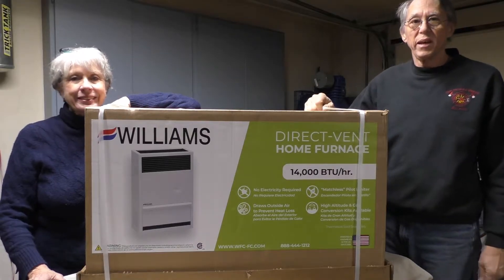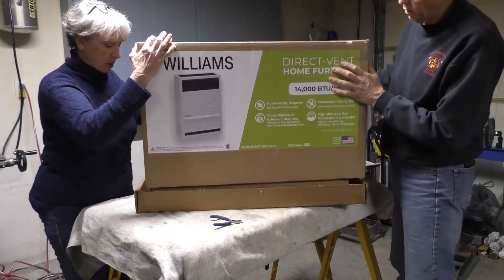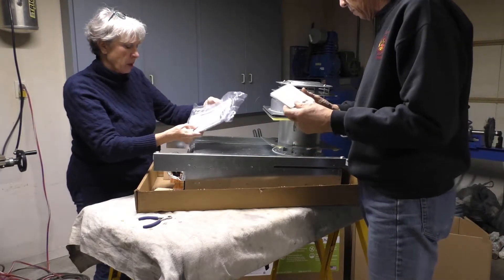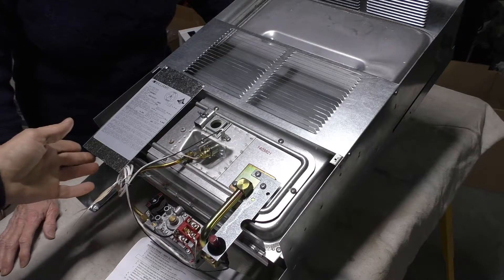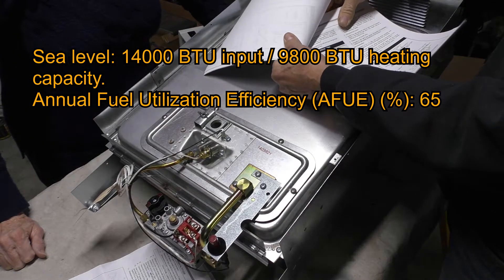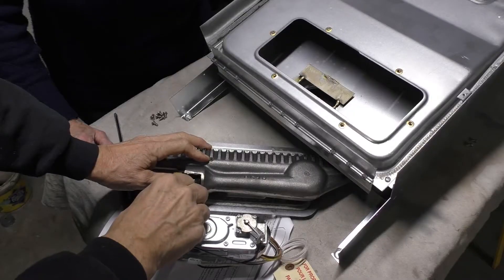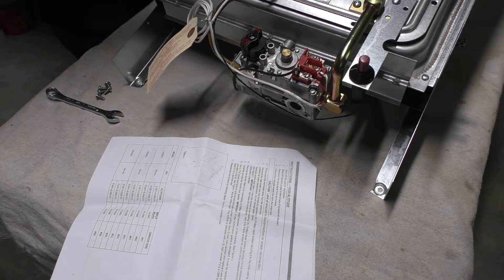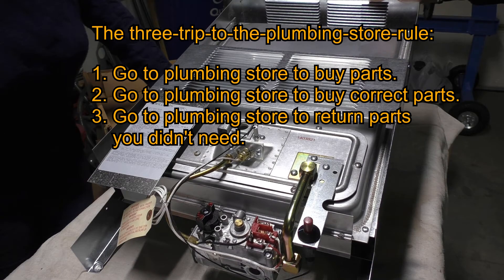#34 Williams Direct Vent 14,000 BTU Propane Furnace for Off-Grid Tiny Yurt Home and Altitude Kit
In this episode we un-box and go over our new Williams 14000 BTU direct-vent propane furnace and install a high altitude burner orifice to adjust the heater to our altitude situation.
It is amazing how little information there is about small furnaces and when dealing with higher altitudes, the information seems to diminish even further. Adding to that it appears manufacturers no longer offer furnaces already set up for different altitude situations, requiring installers alter the furnace at installation.